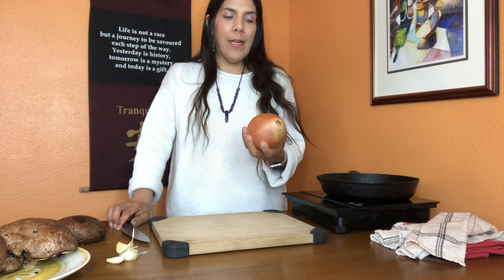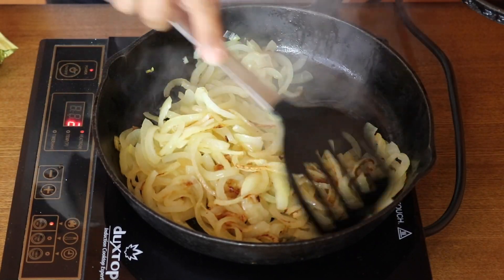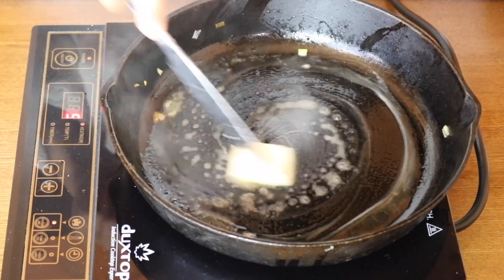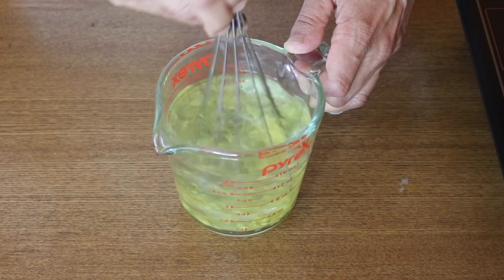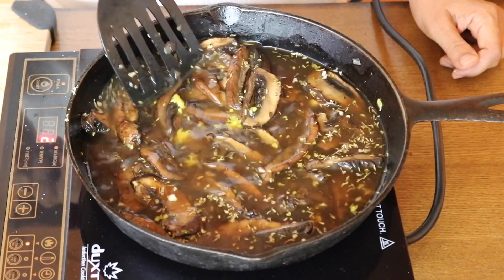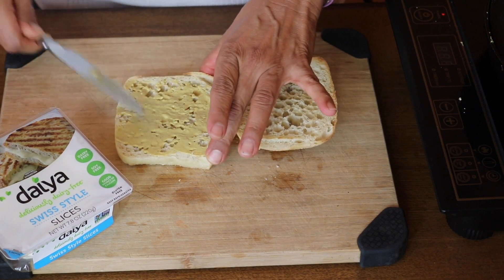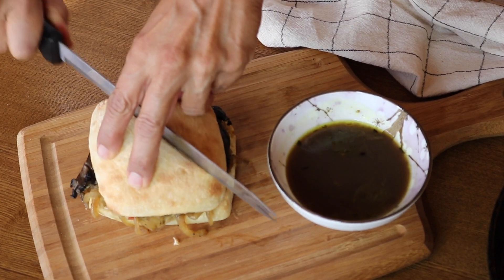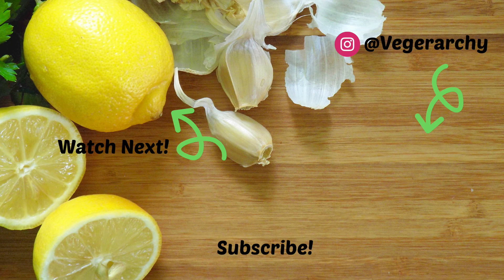Portabella French Dip Sandwiches | Vegan Comfort Food for Uncomfortable Times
Portabella French Dip Sandwiches are an ultimate comfort food for me. And in these craaaazy days we are currently living in, I think we could all use a little comfort! Add in the fact that more and more people are forced to stay at home and do some home cooking instead of eating out multiple times a week, we are looking for great tasting recipes that are easy to make and don’t require a ton of ingredients. These delicious sandwiches totally fit the bill!

Despite a lot of empty grocery store shelves, I was able to easily find all of the main ingredients for this recipe. If you don’t have one of the ingredients like Liquid Smoke or Worcestershire sauce, don’t worry! You can replace it with other ingredients or skip it all together. I highly recommend you check out the blog post (linked below) where I discuss replacements for these ingredients.

If you can’t find ciabatta rolls, use what you can find. If the bread aisle is empty, try looking for fresh baked bread from the bakery! That’s where I found the perfect ciabatta rolls for my recipe. If you can’t get portabellas (but honestly, I haven’t seen any shortages of fresh produce), just use regular mushrooms (creminis are actually miniature portabellas).
For my Ultimate Vegan Shopping List:
Like my jewelry? I made it myself!